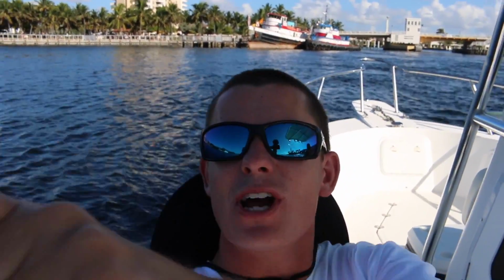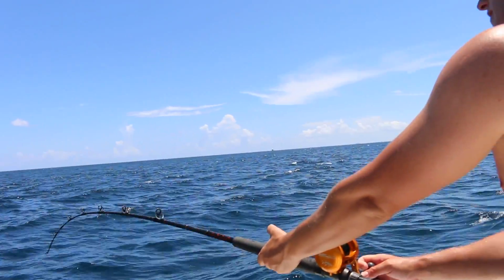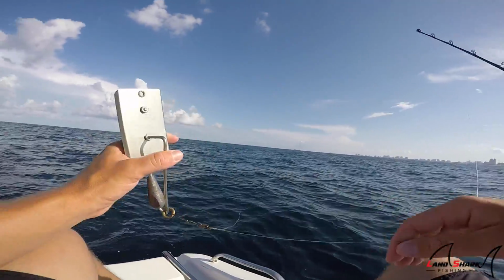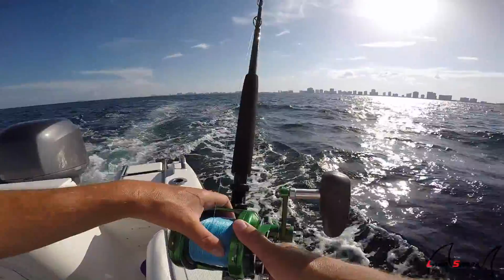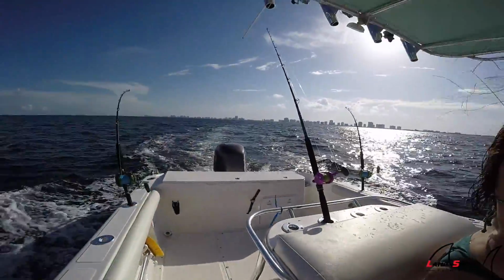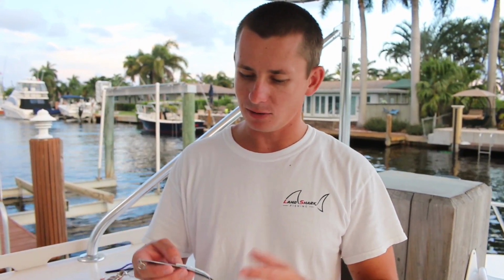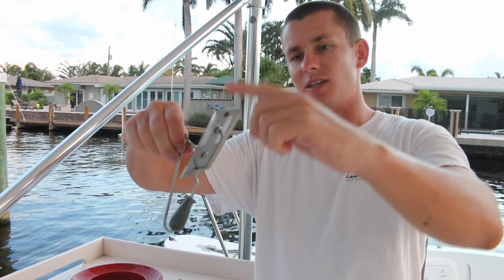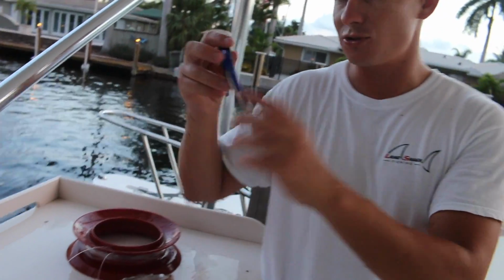This LURE is A Fish CATCHING MAGNET!! An Offshore SLAYING Machine!!!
Here's a two day video of Brook and I fishing offshore. We were primarily trolling planers with drone spoons and bonito strips. The Drone Spoon we troll is one of the best lures to catch multiple species such as Cobia, sailfish, Tuna, kingfish, mackerel, dolphin (mahi-mahi) , bonito and wahoo. It can be a real fish magnet at times, while on the troll.

Gear Used:
Old Salty Planer

TUF- Line Braid 80lb:
600 yard spool
300 yard spool

Save 10% by using Code "Landshark"